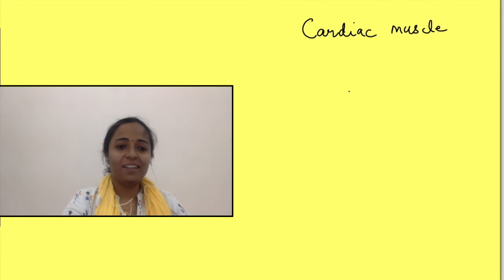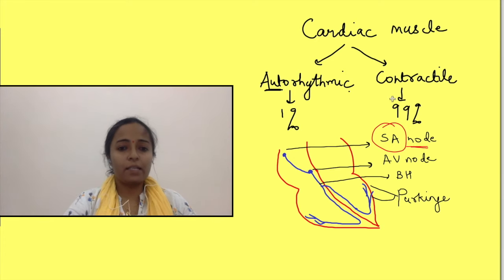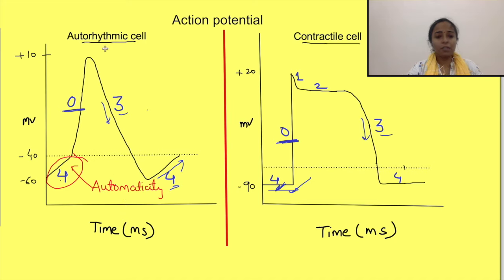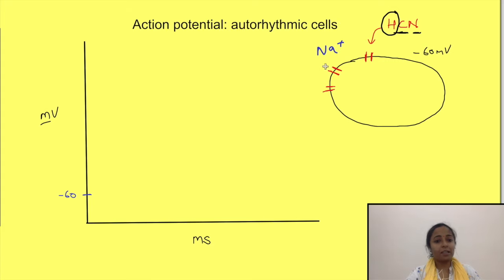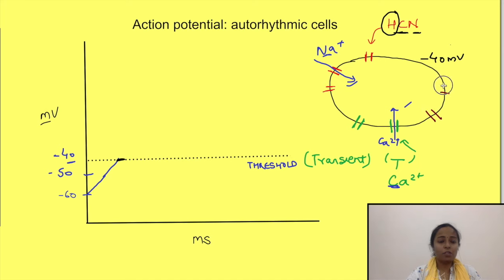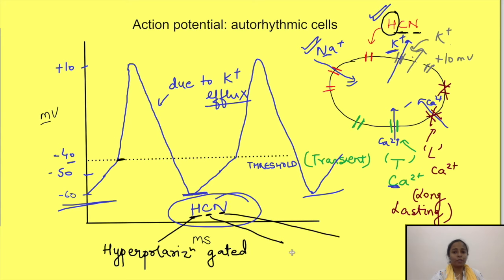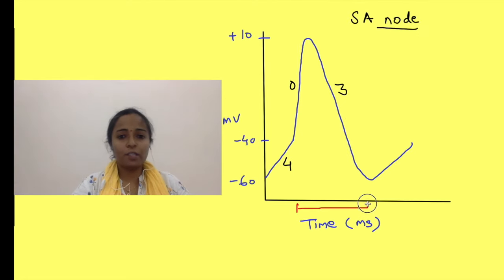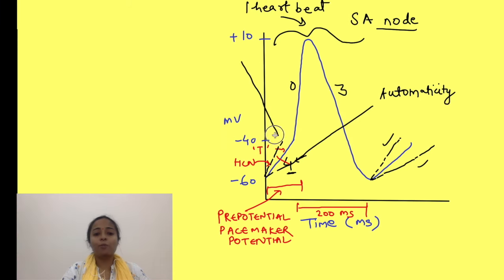Pacemaker potential | Cardiovascular (CVS) Physiology mbbs 1st year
Physiology lecture on pacemaker potential is also known as 'nodal action potential'